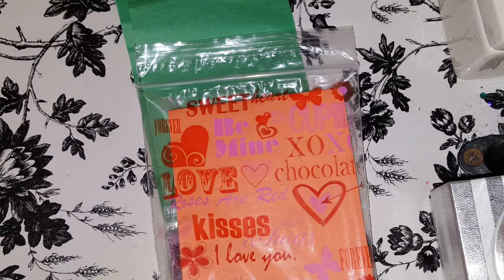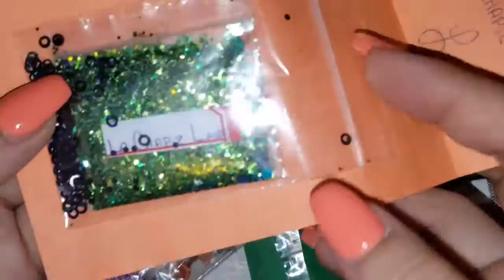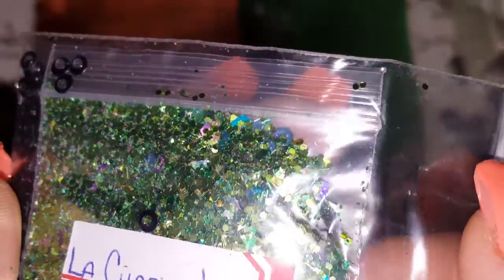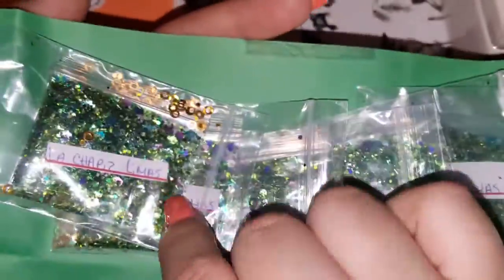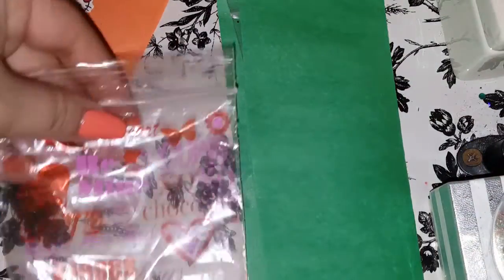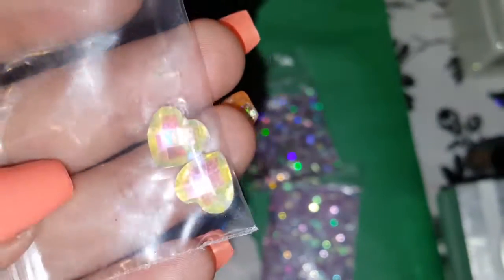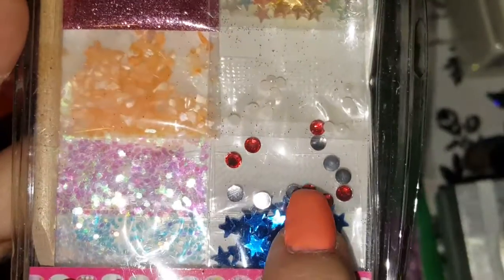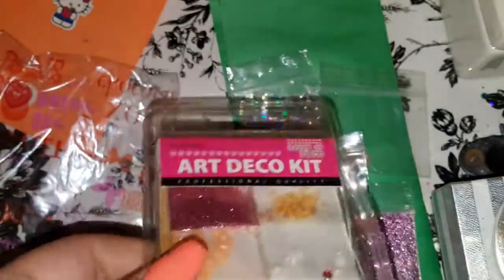Arabian Jewelry glitter group swap reveal-La Chapiz Limas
xoxo!

­Angelica